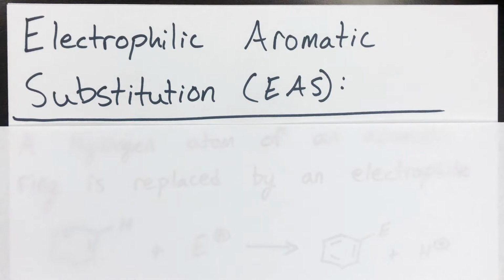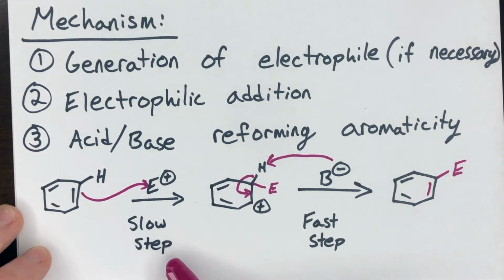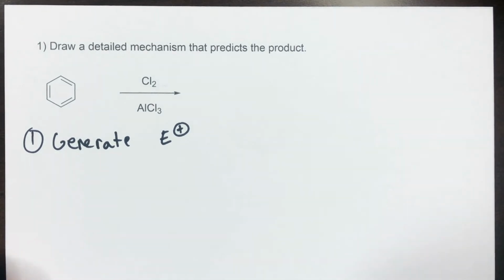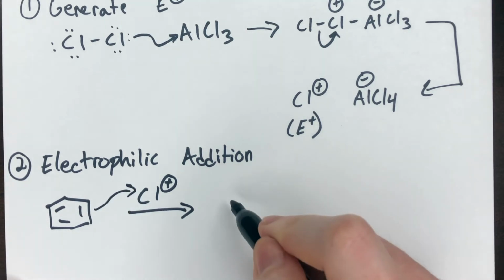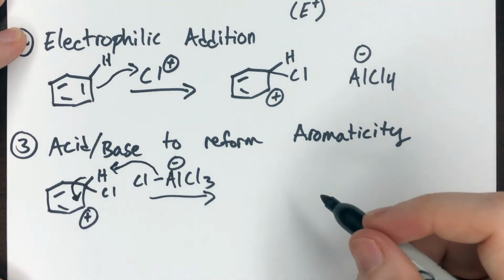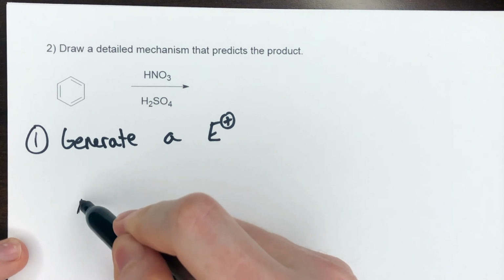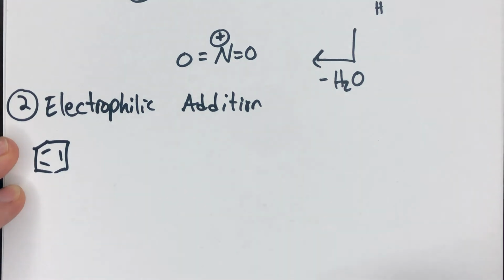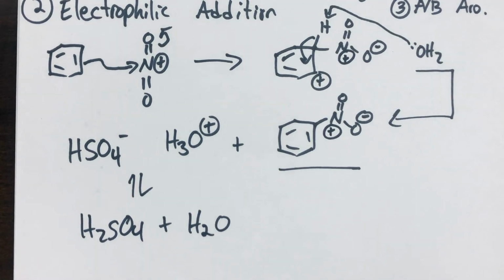Electrophilic Aromatic Substitution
In this video, I explain the key features of electrophilic aromatic substitution (EAS) reactions including the general reaction scheme and detailed investigation of the reaction mechanism.

Questions begin at 3:53

EAS chlorination 3:53
EAS nitration 10:09